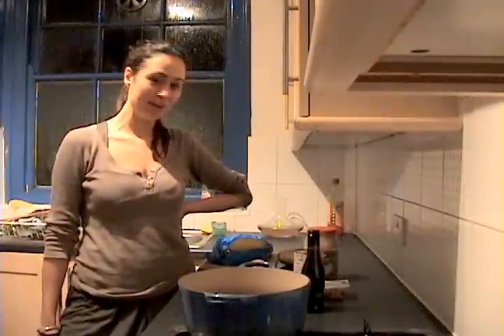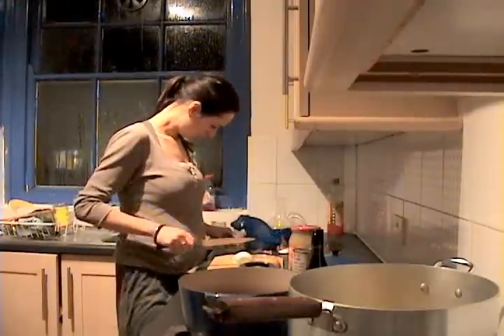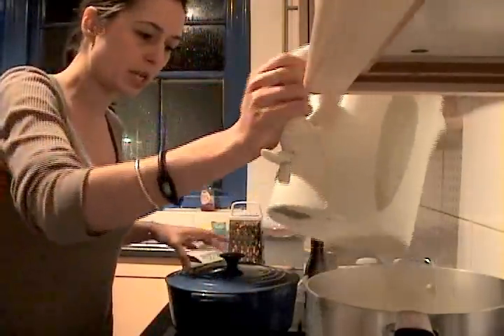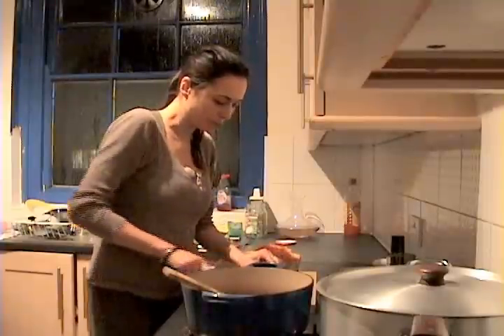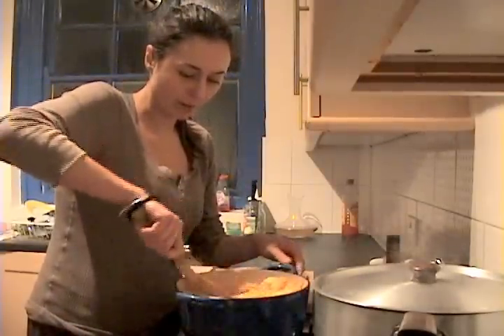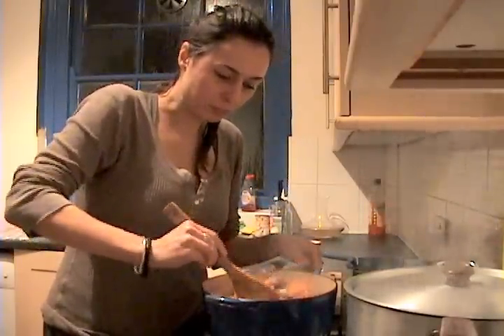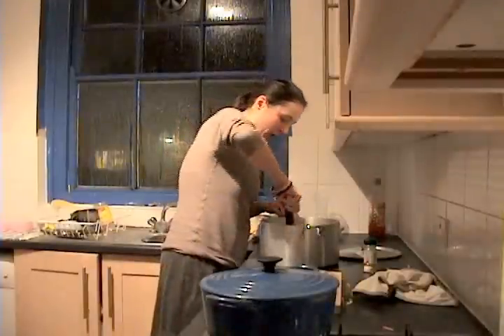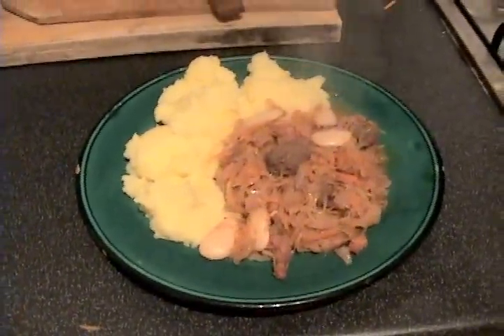zuza zak's weeknight dinners: sauerkraut and venison stew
22nd of 100 easy weeknight dinner recipes: quick, easy and cheap dinner recipes that take no longer than 30 minutes to cook from start to finish. This is a quick version of a Polish sauekraut stew or "bigos"

Ingredients: Sauekraut, onion, carrot, venison sausages (you can also use other sausages), lardons, large glass red wine, tin of broad beans, dried rosemary (or thyme), potatoes, butter, oil for frying, salt and pepper